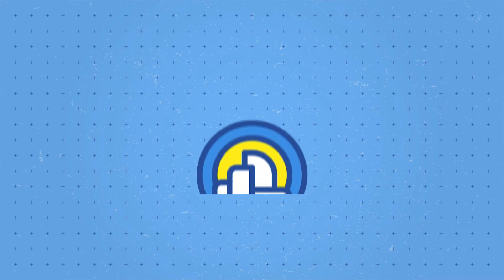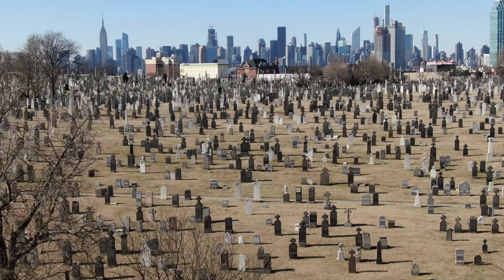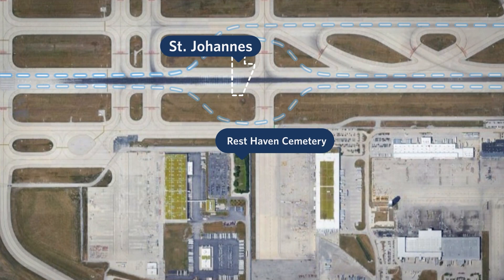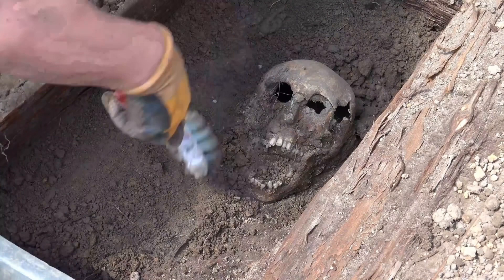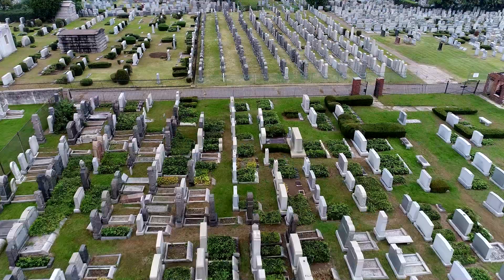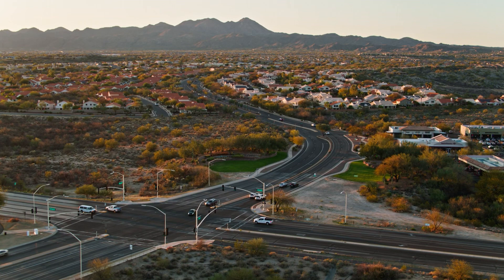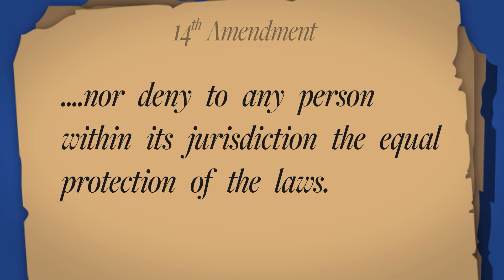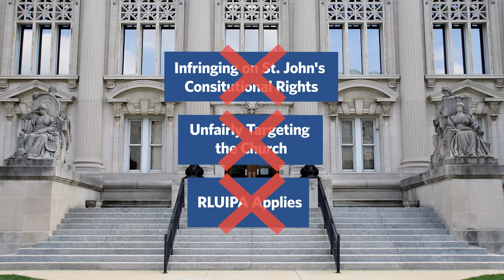Why O'Hare Has a Cemetery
Watch over 2,400 documentaries with Curiosity Stream for free for a month by signing up and using the code, "citybeautiful" at checkout.

Cemeteries are unique land uses, meant for the dead, but also for the living to pay their respects. As even those family members die, communities must decide if the cemeteries should be preserved in the face of development pressure.

Produced by Dave Amos and the fine folks at Standard Studios.